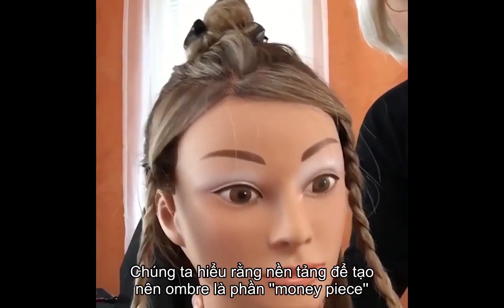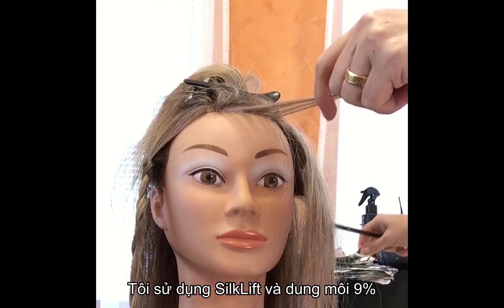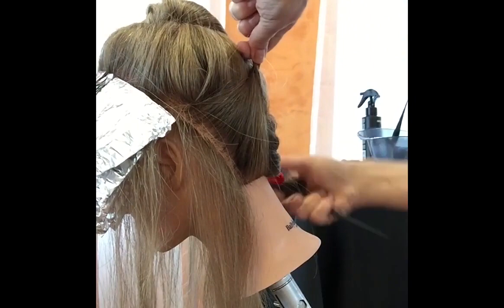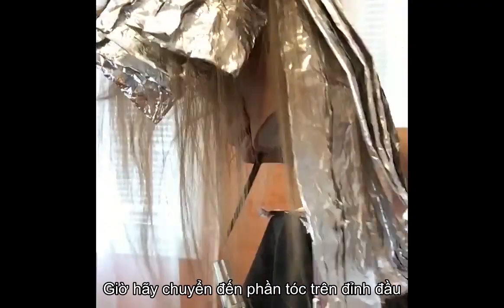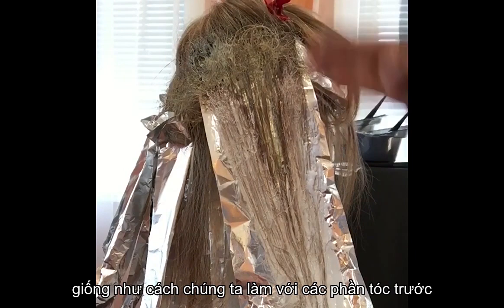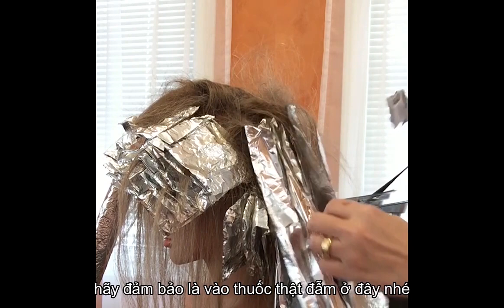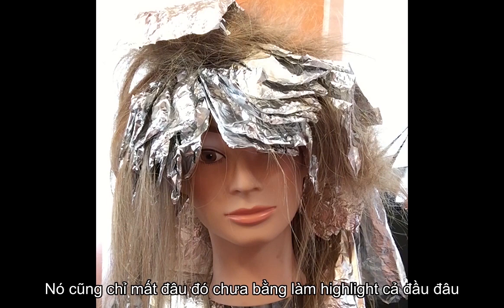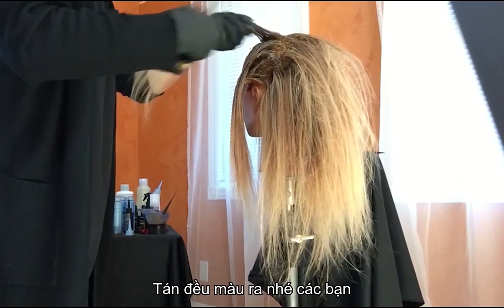HOW I DO BALAYAGE (Full demonstration) | Rodica Hristu | Vietnamese subtitle version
This video is made with enclosed Vietnamese subtitle.